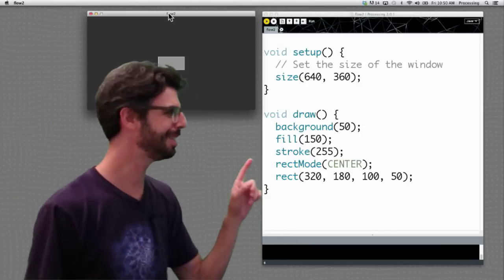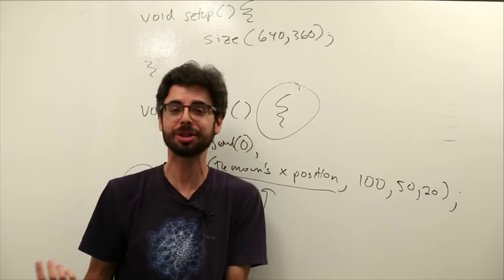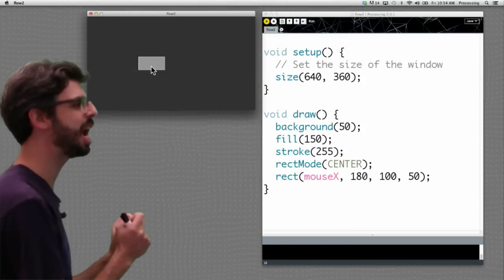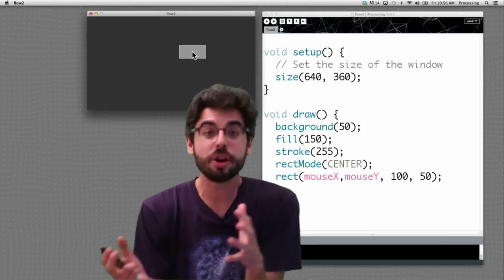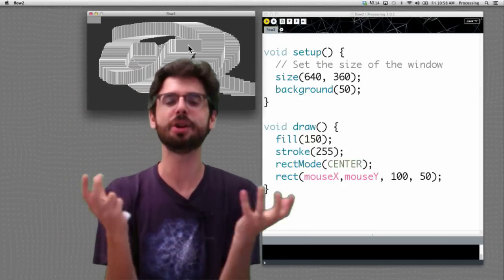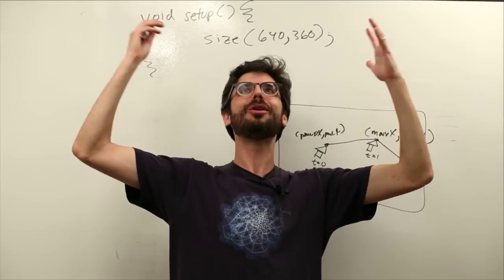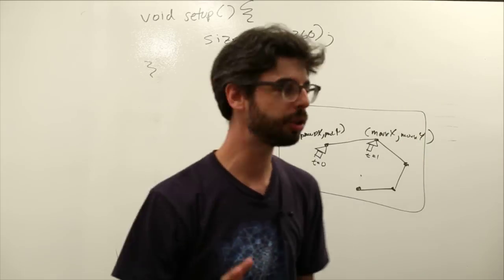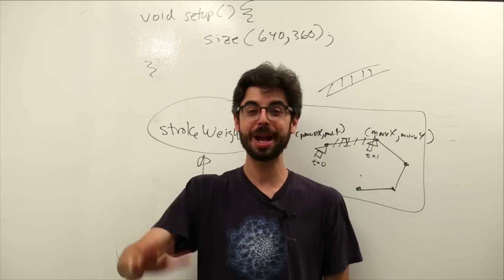3.2: Built-in Variables (mouseX, mouseY) - Processing Tutorial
This video introduces the built-in variables mouseX and mouseY which can be used to draw shapes at the mouse location.